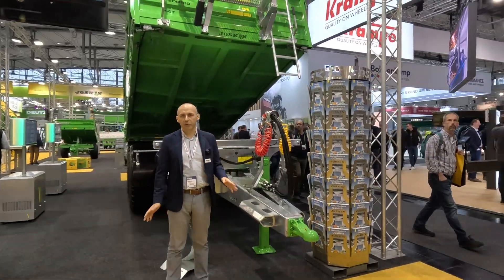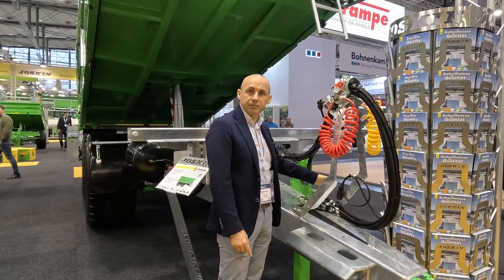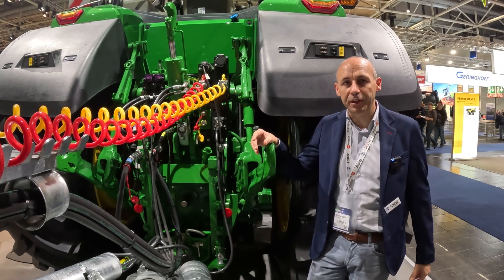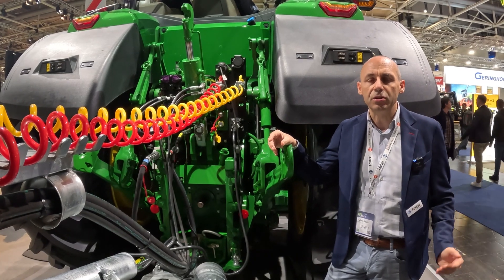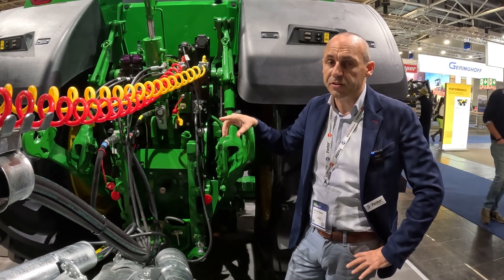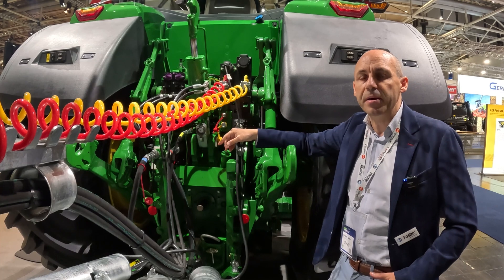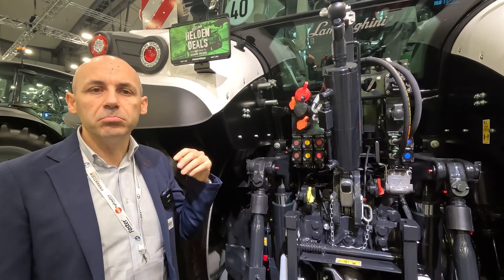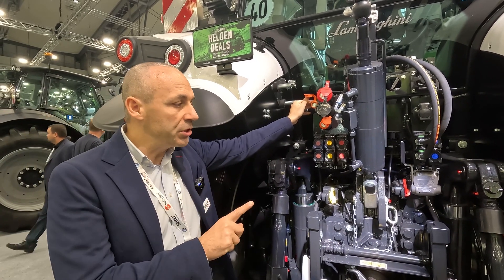Faster - Examples of Agriculture Applications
Agricultural Machines and implements exhibited at Agritechnica in Hannover offer different interesting examples of applications products available in Faster's range: this video shows some of them.

00:00 Faster at Agritechnica

00:11 Tipper Semitrailers

01:48 Hydraulic Braking System

03:48 Power Beyond System

05:09 Front Loader - 2 Functions

06:04 Front Loader - 3 Functions